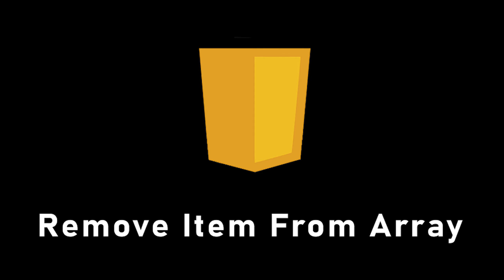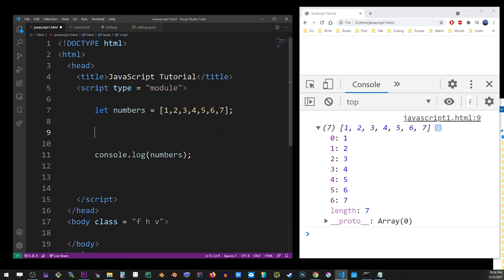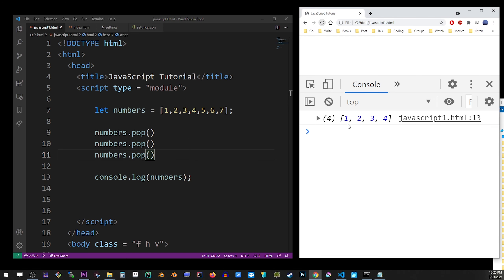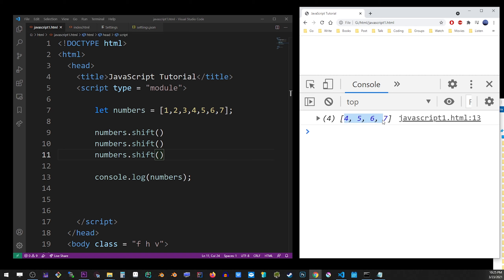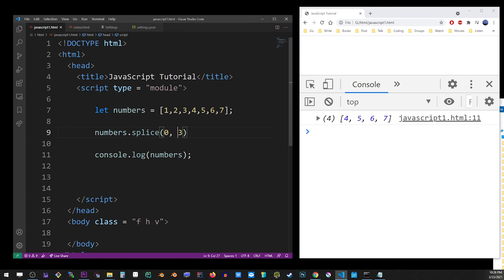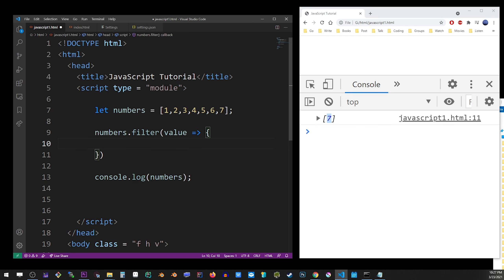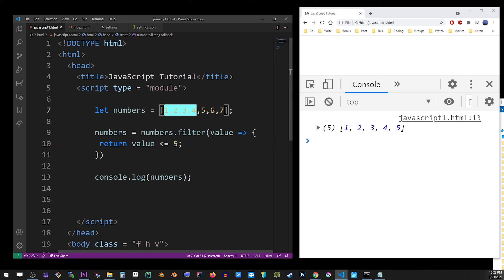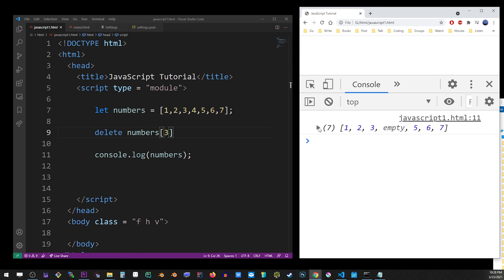Remove Item or Value From JavaScript Array (JS Array Delete Value)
There are several ways of removing values from JavaScript array. It depends on your use case. If you only need to remove one or a few items from front or end of the array, use the built-in .pop() and .shift() methods. You can use .splice() method to remove an item starting from any index in the array. Otherwise use higher-order function filter to filter out any items that match a condition.